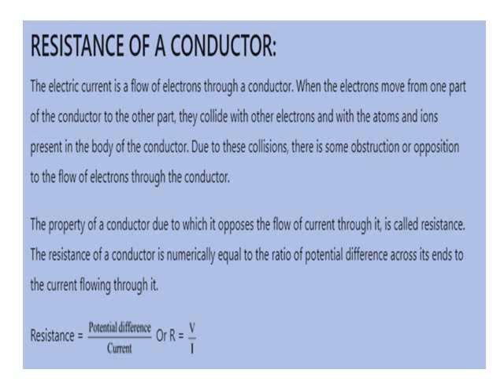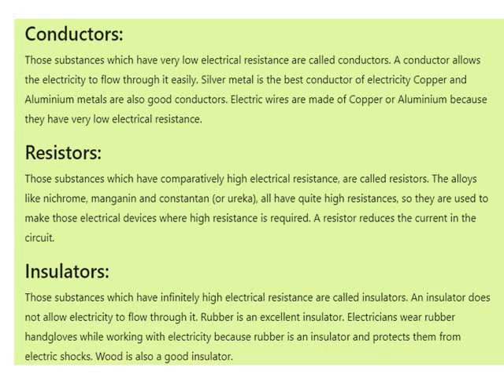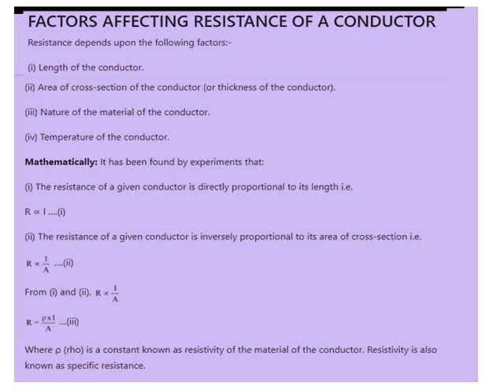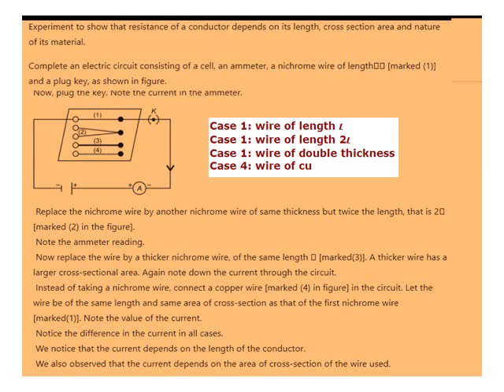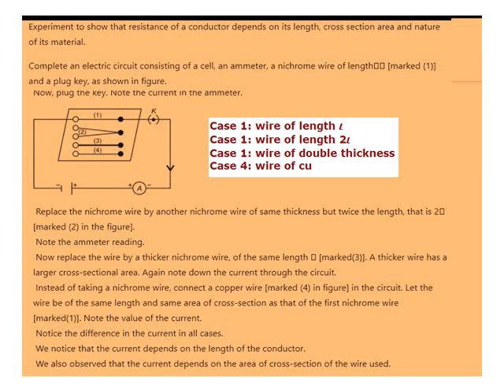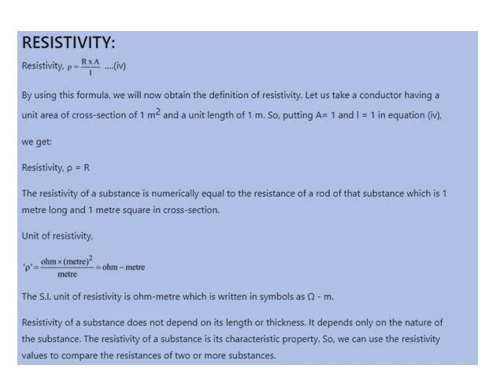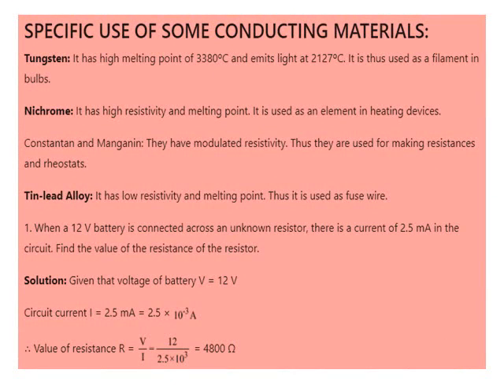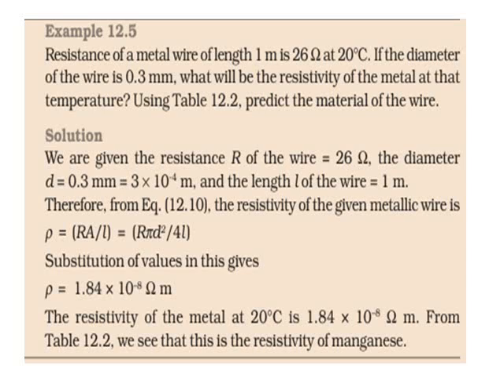ELECTRICITY || 10TH STD CBSE || SCIENCE || CHAPTER 12 || PART 3 || Mr. E.R. RAVIKUMAR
SUBJECT : SCIENCE
TOPIC : ELECTRICITY
CLASS:  X Standard CBSE
Teacher: Mr. E.R. Ravikumar
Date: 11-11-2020